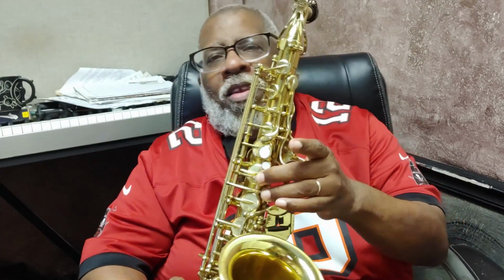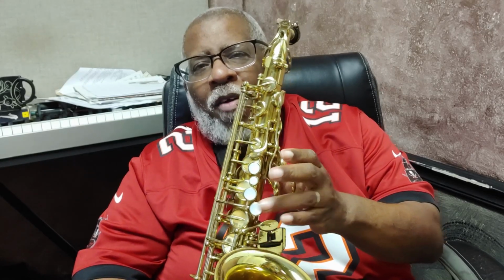Rubank Advanced Method For Saxophone Vol 1 Unit 9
My name is Willie Lawson I am a senior Saxophone Teacher at:

Music Showcase
402 Oakfield Drive
Brandon Florida 33511
c/o The Saxophone Factory